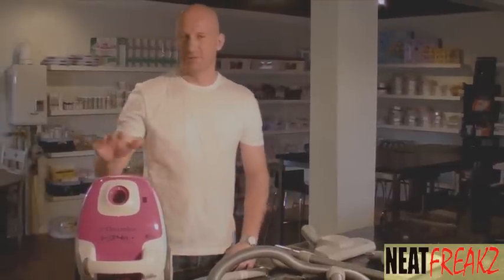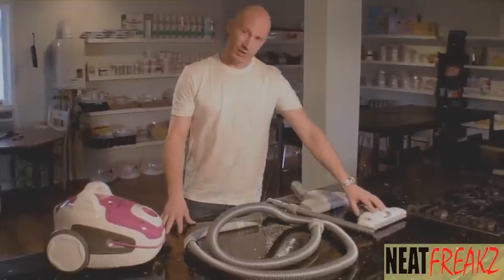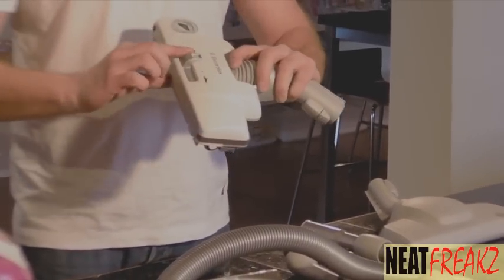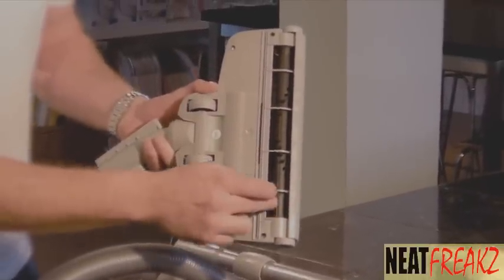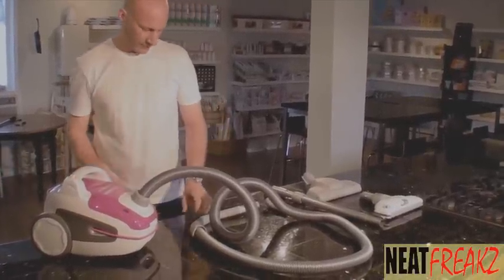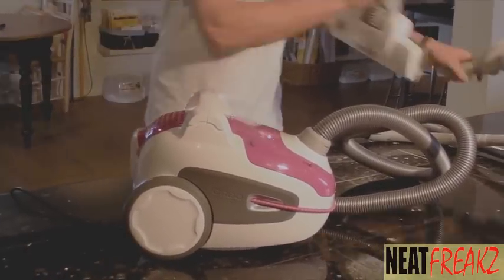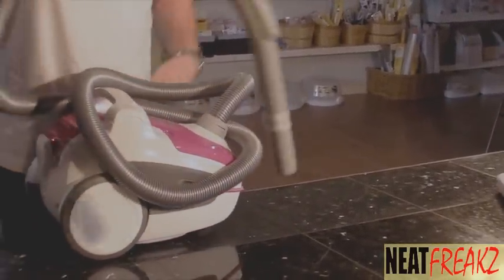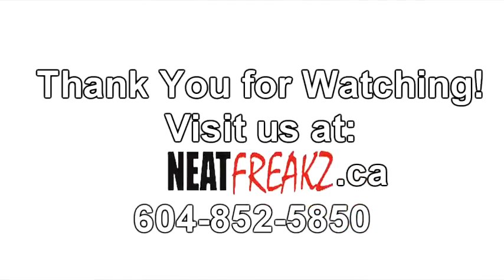‪Vancouver Vacuum and Kitchen Store | Neat Freakz Inc. | Electrolux ErgoSpace EL4100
Vacuum repair and service- Vancouver and the Fraser Valley BC. Neat Freaks Inc. Kitchen ware, cooking classes, vacuum sales, upright vacuums, built-in and central vac, kitchen gadgets, bake ware, cupcakes and cake decoration.
Hoover, Electrolux, Nilfisk, Eureka, Bosch. Vacuum parts and new under-cabinet central vac for Condo's and apartments!

Store location is:
33738 Essendene Ave. Abbotsford